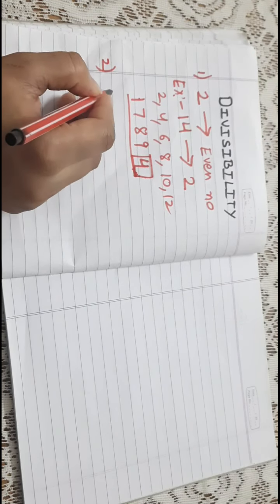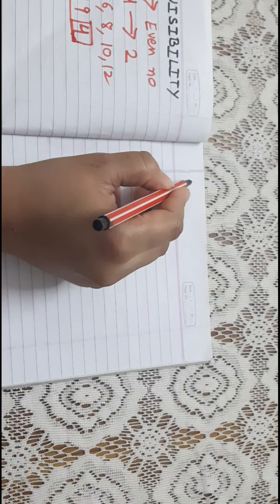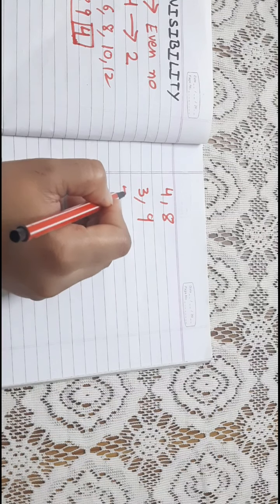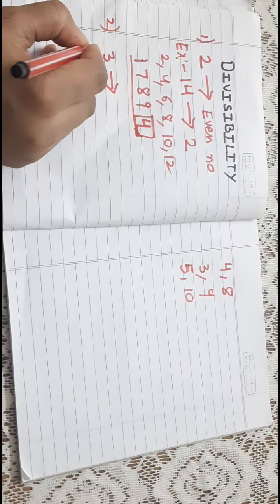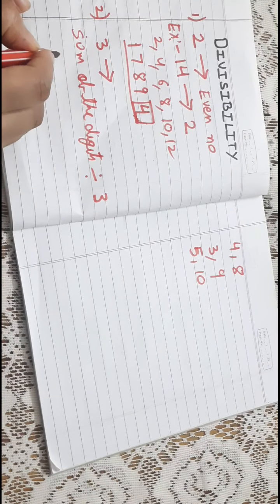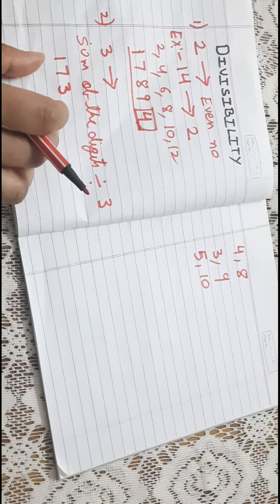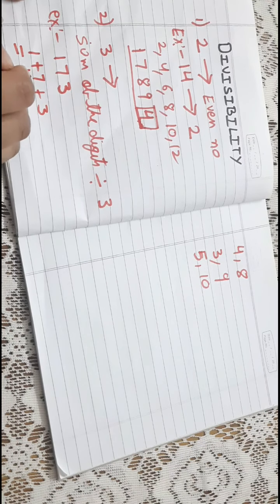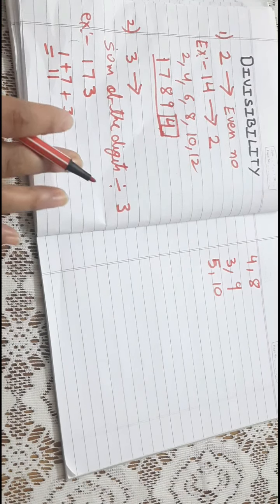Divisibility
Maths (Divisibility)